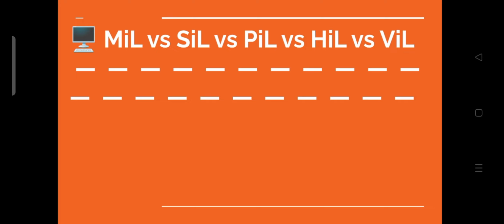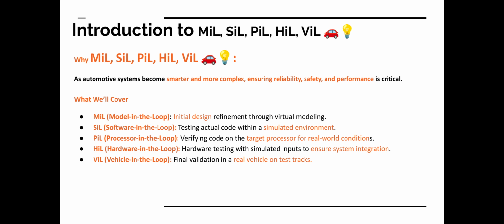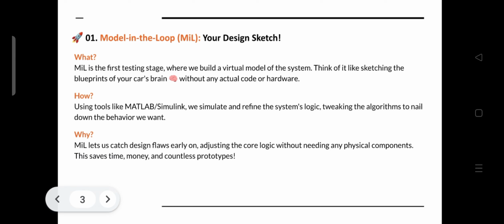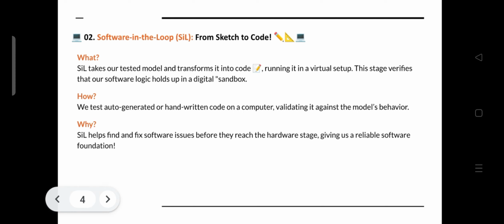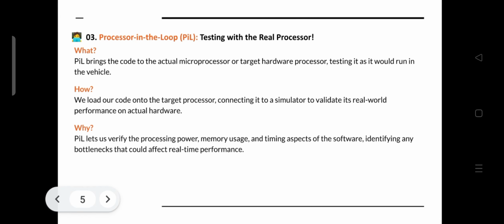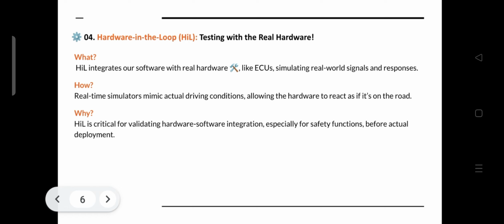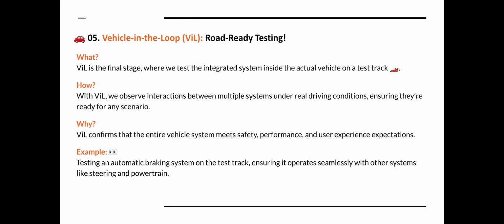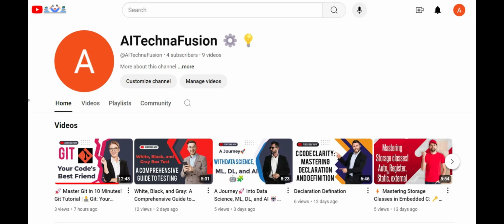💡 Roadmap to Real-World Testing: MiL, SiL, PiL, HiL, ViL in Action 🚦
💡 Roadmap to Real-World Automotive Testing: MiL, SiL, PiL, HiL, ViL Explained 🚦
Dive into the fascinating world of system testing in automotive development! From virtual models to real-world vehicle tests, discover the five key stages that bring smarter, safer cars to life:

👉 Model-in-the-Loop (MiL): The blueprint stage to refine designs virtually.
👉 Software-in-the-Loop (SiL): Turning models into tested code in a digital setup.
👉 Processor-in-the-Loop (PiL): Running code on target processors for real-world performance checks.
👉 Hardware-in-the-Loop (HiL): Combining software with hardware to simulate road conditions.
👉 Vehicle-in-the-Loop (ViL): Testing the complete system in real vehicles on test tracks.

Understand each phase of testing for automotive safety and performance.
Learn how MiL, SiL, PiL, HiL, and ViL work together to create reliable systems.
Get examples and relatable scenarios, from automatic braking to handling rainy roads.
This roadmap simplifies automotive testing for beginners and professionals alike!

🔎 Keywords to Boost SEO:

Automotive testing stages
MiL SiL PiL HiL ViL explained
Vehicle system development
Automotive safety testing
Real-world system testing
MATLAB/Simulink for automotive testing
Electronic Control Unit (ECU) validation
🎥 Perfect for:

Aspiring automotive engineers
System testers and developers
Curious tech enthusiasts